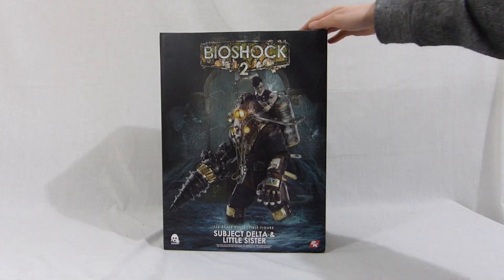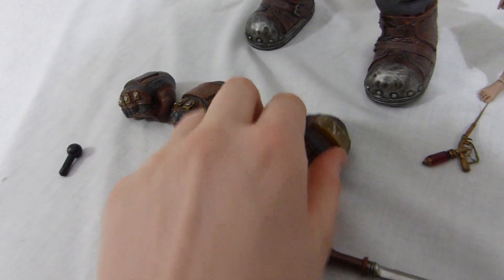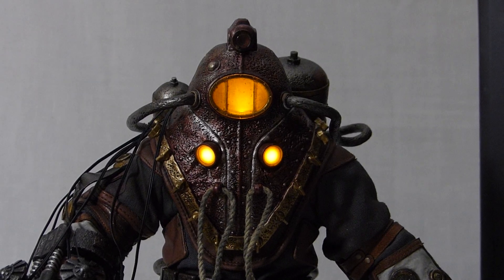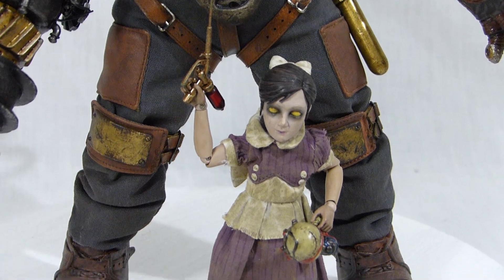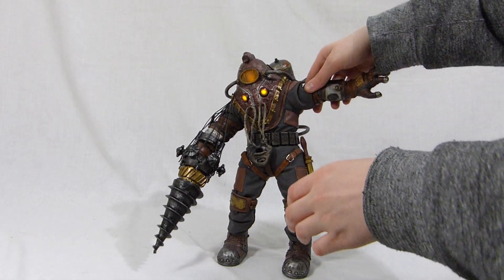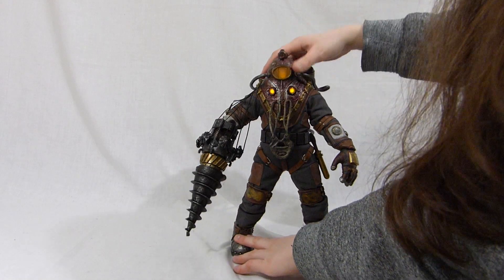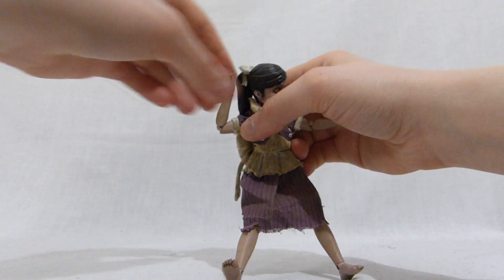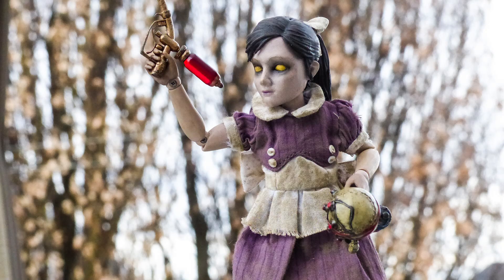Threezero Bioshock Subject delta exclusive figure unboxing & review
My unboxing and review of the Threezero 1/6 scale Subject delta (big daddy) figure and little sister from Bioshock 2, with Threezero exlusive big daddy plush.
This video will be featured in the VIDEO GAME COLLECTIBLE CATALOG, a database of gaming merchandise such as statues, figures and more.